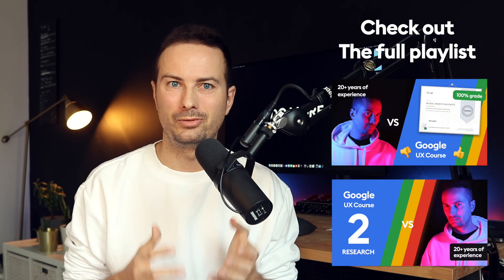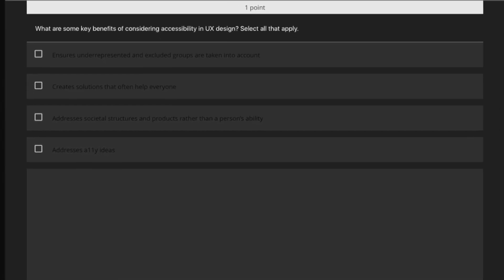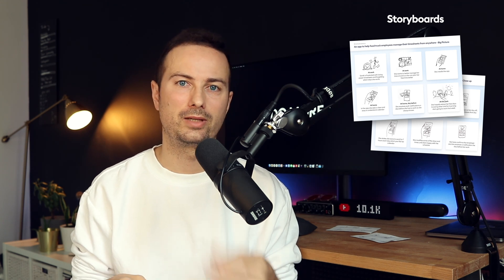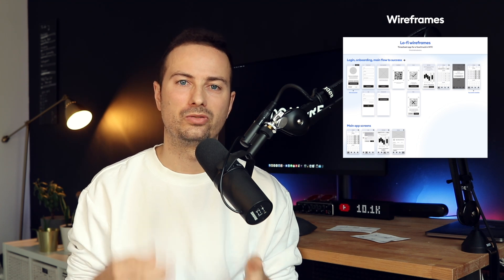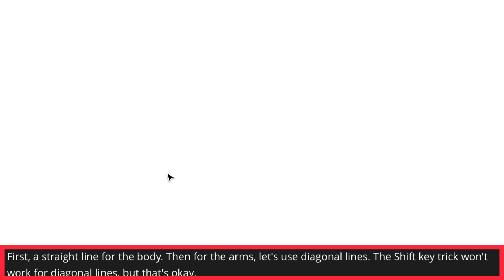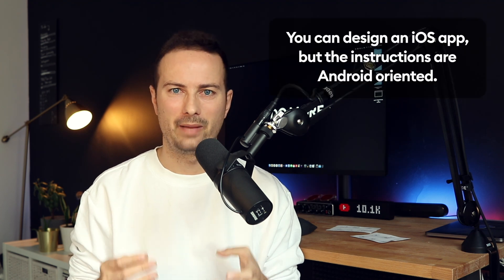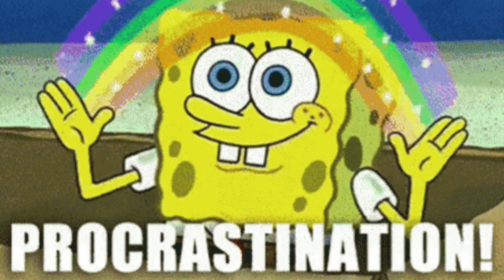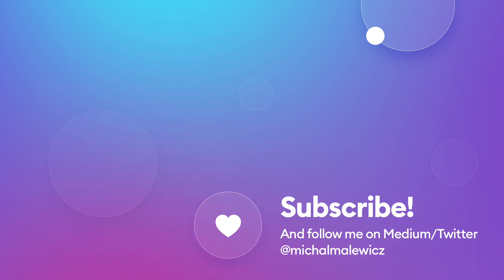How to make Low-fidelity wireframes and prototypes? Google UX Course review part 3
In the third part of my Google UX Course review I'm taking a look at the practical side of designing digital products. Playing with wireframes and low-fidelity prototypes is something I've been looking forward to for a while now. In real-world UX we rarely do low-fidelity wireframes anymore, but they're a good way to plan your designs digitally, and as you learn more slowly increase the fidelity. Oh - and don't use lorem ipsum in your designs! Always fake or write text that actually seems "real" and in context of the product!

If you want to become a UX designer and get the Google UX Certificate, but you already know a little about prototyping, I'm also talking about the necessary steps you need to take to get it a little faster.